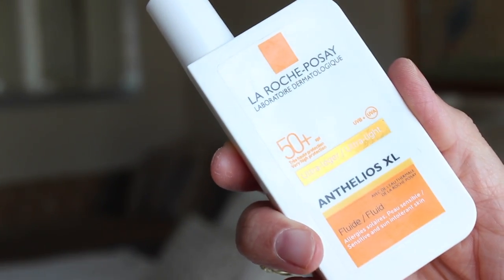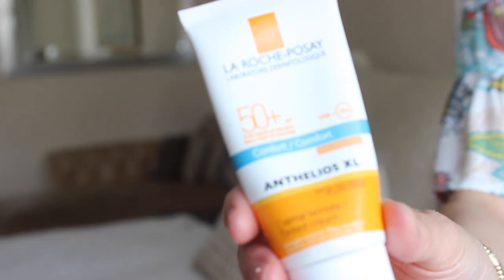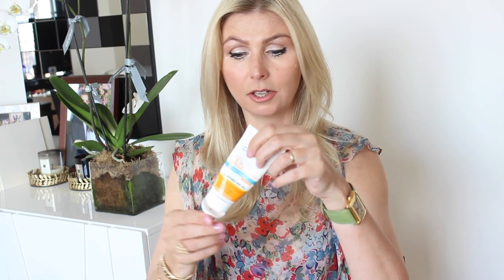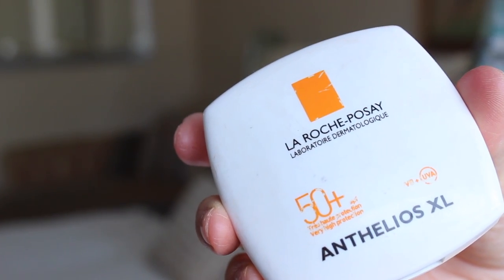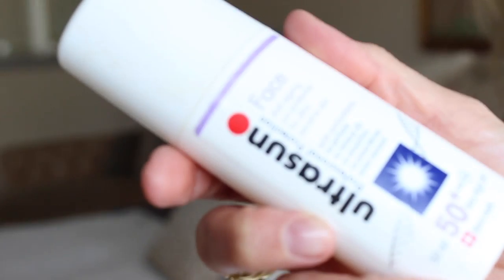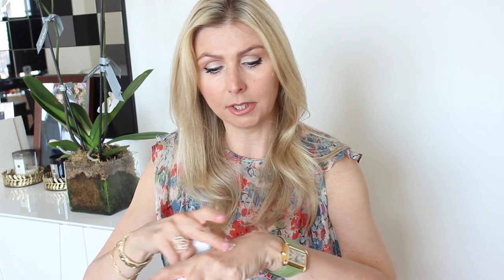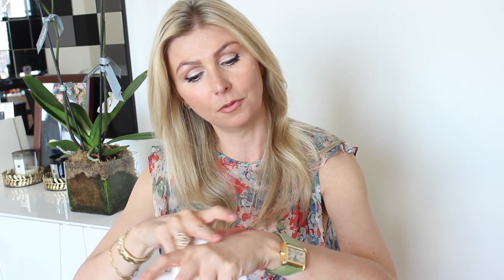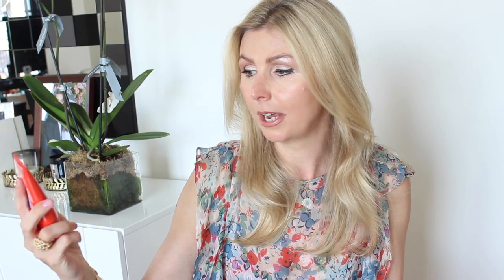Here comes the sun! My SPF essentials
SPF essentials -  the highest protection whilst giving a flawless finish!The very best SPF Products of my years of experience.

Products mentioned:

La Roche Posay Anthlios XL SPF 50 Ultra light fluid
La Roche Posay Anthelios XL Tinted Cream
La Roche Posay Anthelios XL Tinted Cream Compact
Ultrasun Anti Ageing Sun Portection SPF 50
Sun Pass Radiant Complexion Cream SPF 50
By Terry Tea to Tan